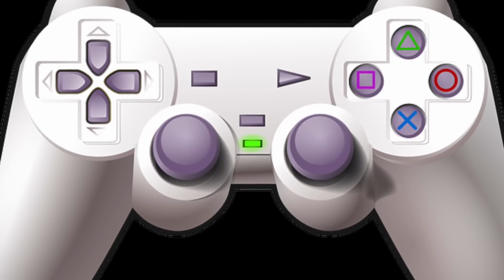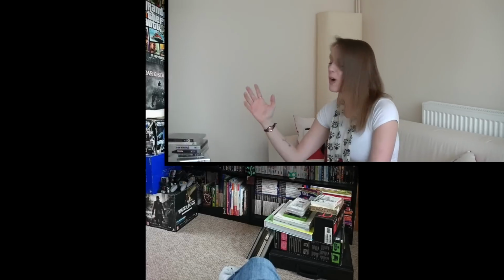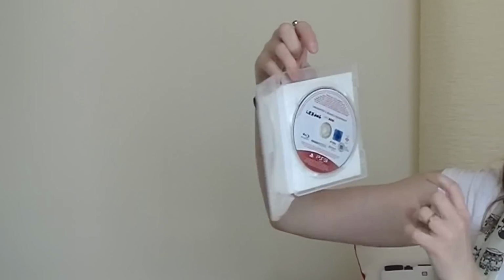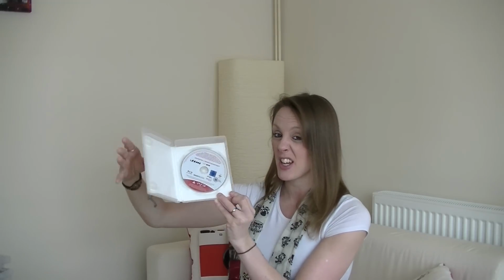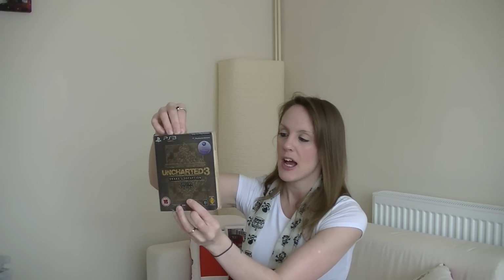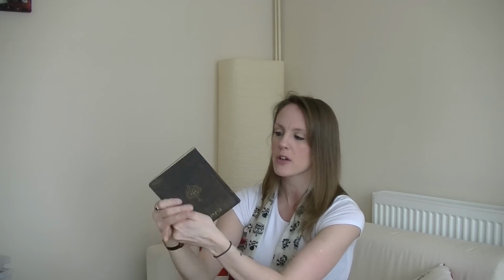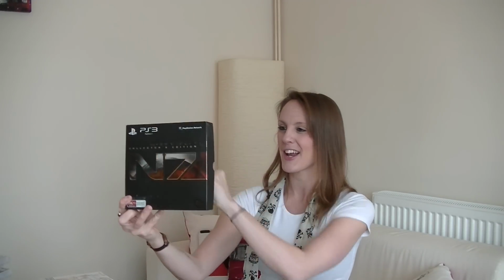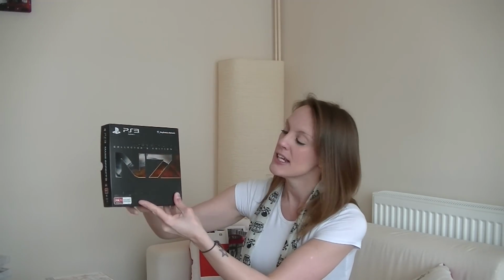Girly Gamer: PS3 Collection 2015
Hello fellow geeks, gamers and retro gamers. My channel is devoted to video games! Covering retro and current generation gaming. My favourite consoles are the Super Nintendo and Playstation 4. I'm devoted playing video games as well as making cool content for you guys.

CHECK OUT GAMES WE NEVER KNEW FOR A LOOK AT CANCELLED GAMES. I REACH OUT TO DEVELOPERS FOR DIRECT INPUT TO MY VIDEOS:

Gemma